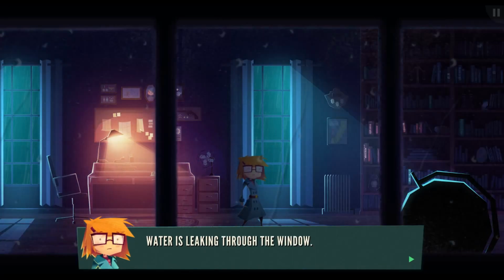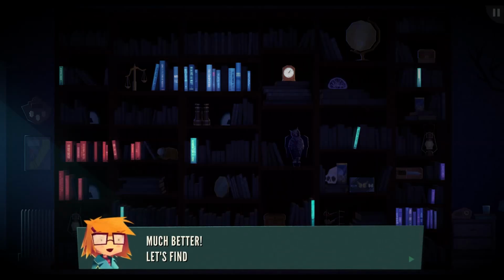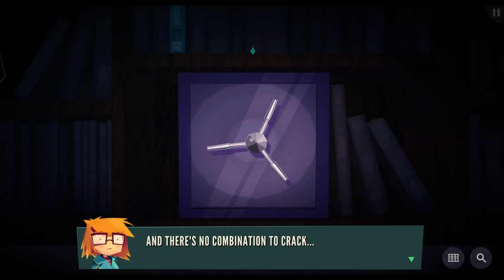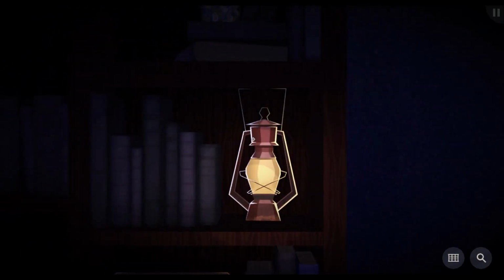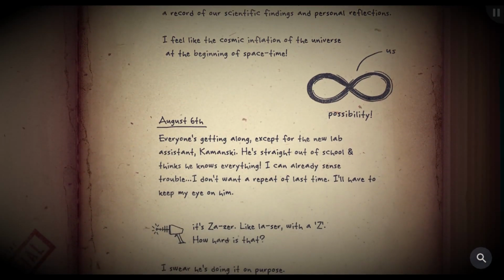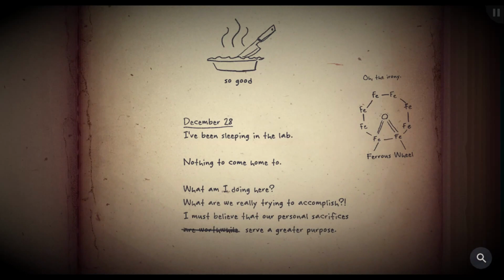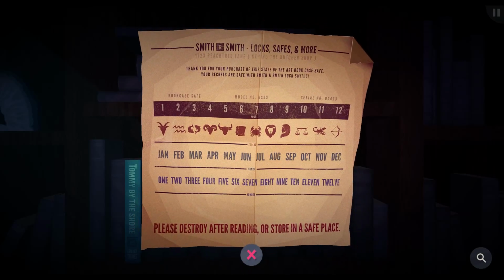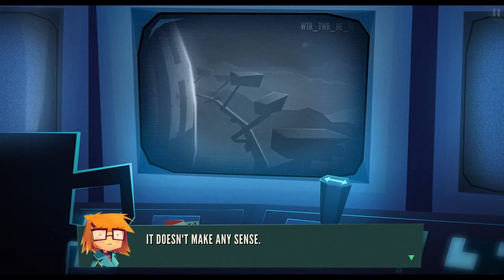TDI Checks Out Jenny Leclue: Detectivu! (Playable Teaser)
Jenny LeClue is an upcoming independent point-and-click adventure game about a young girl whose mother is framed for murder and thus she sets out to uncover the truth, no matter what the danger!
I first found out about this game just earlier this week and I was instantly hooked upon seeing the trailer. If you're interested, you can head over to their or the App Store for iOS and download this teaser yourself (unfortunately, there is no Android version available at this time). You can also pre-order the game and receive the soundtrack and Beta Access!